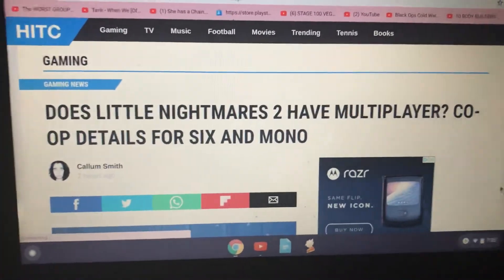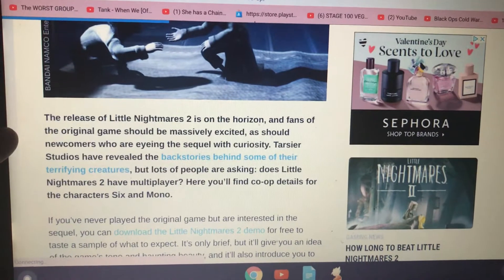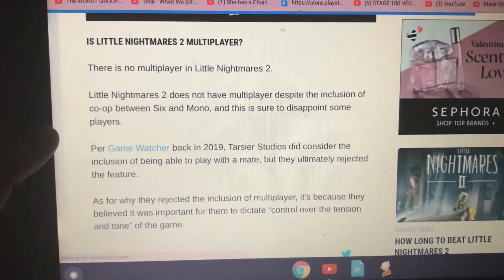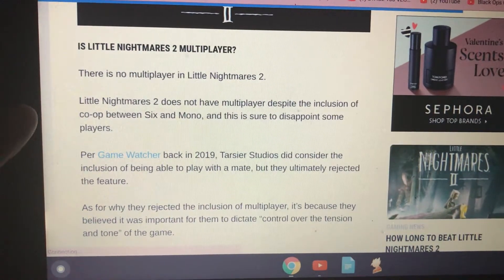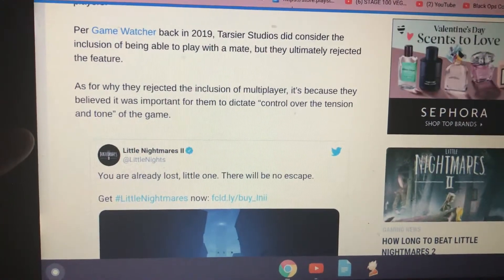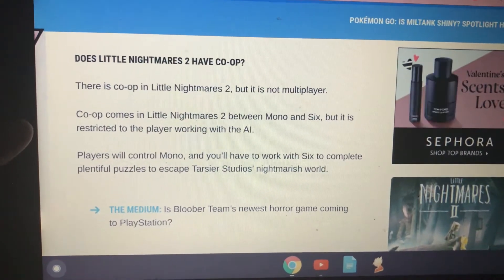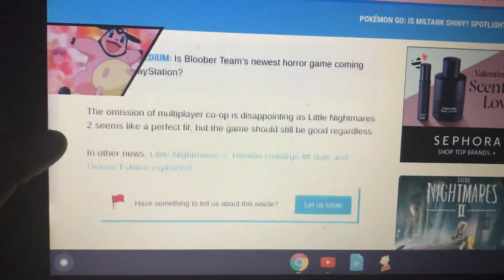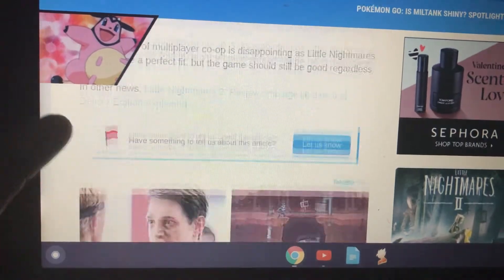Does Little Nightmares 2 have Multiplayer